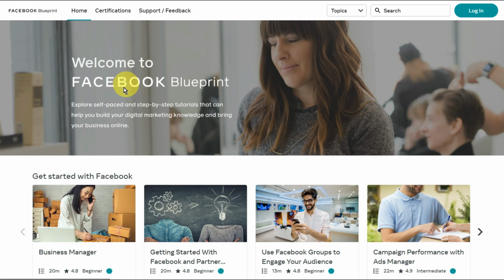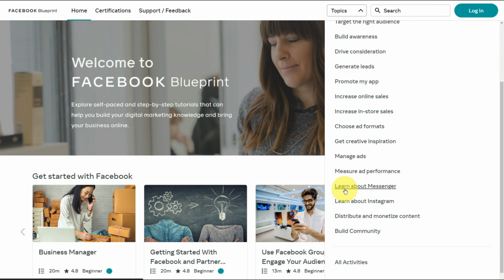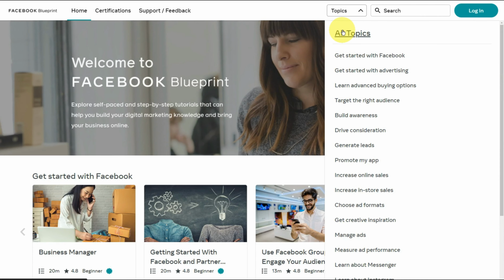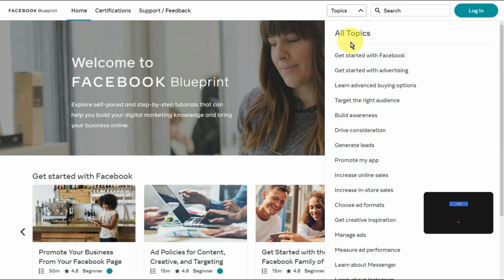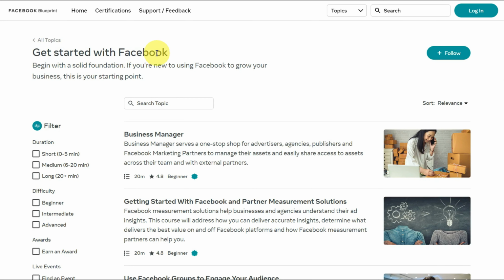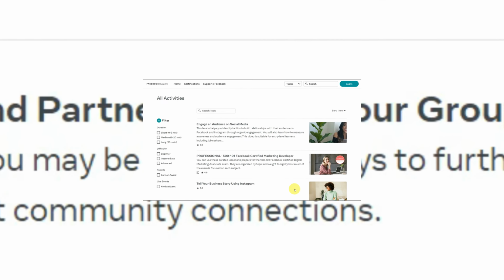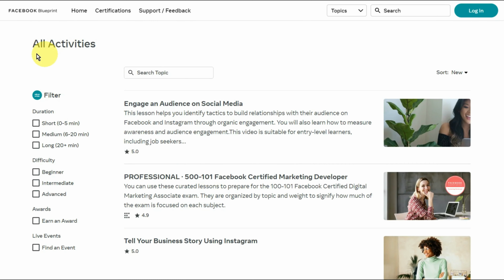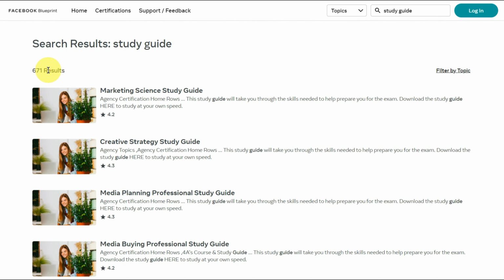Learn Free Online Training Program From Facebook Blueprint | Emmi's Info Media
Learn Free Online Training Program From Facebook Blueprint

In this video, we'll look at another platform called "FACEBOOK Blueprint," which is a free online training program for Facebook users. Explore quick, free, self-guided courses on Facebook, Instagram, Messenger, and WhatsApp to help you improve your marketing skills.

There are over 90 courses in all. Most of them can be completed in 15 to 50 minutes. To get started, all you need is a Facebook account.

Learn new skills to build your brand or business.

Topics Covered:-
✍ Get started with Facebook
✍ Get started with advertising
✍ Learn advanced buying options
✍ Target the right audience
✍ Build awareness
✍ Drive consideration
✍ Generate leads
✍ Promote my app
✍ Increase online sales
✍ Increase in-store sales
✍ Choose ad formats
✍ Get creative inspiration
✍ Manage ads
✍ Measure ad performance
✍ Learn about Messenger
✍ Learn about Instagram
✍ Distribute and monetize content
✍ Build Community

generate leads on instagram
generate leads on facebook
manage ads on facebook
learn about facebook marketing
learn about instagram,
learn about messenger
build community

📌 Learn How To Code Online Courses From Codecademy

I hope that anybody seeking free online courses will find this helpful video.
I will make every effort to obtain it for you!! I look forward to seeing you in my next video!!!